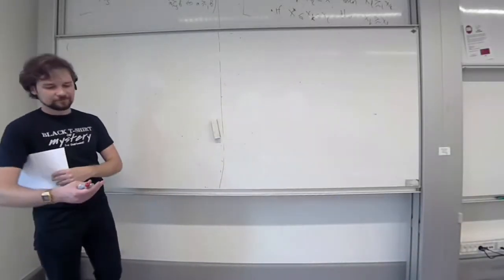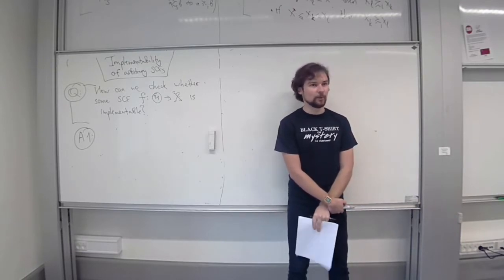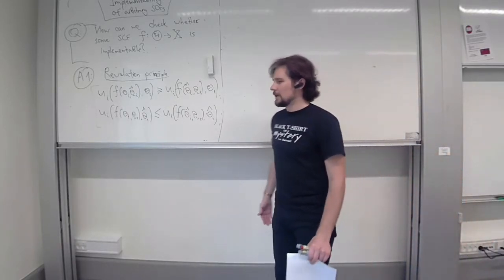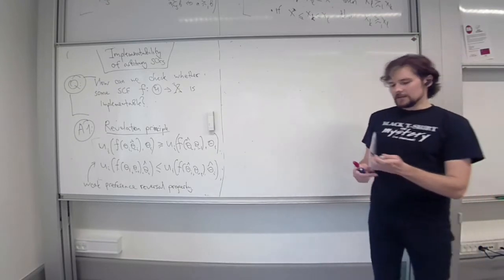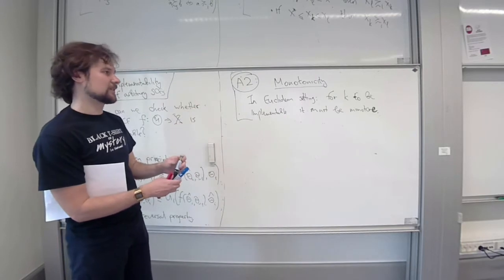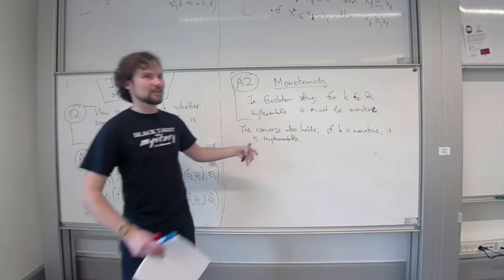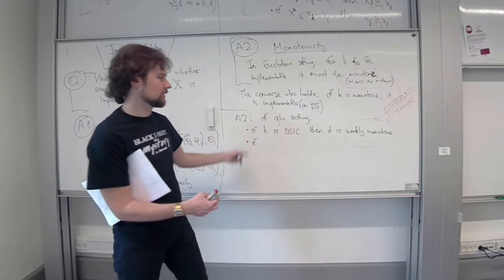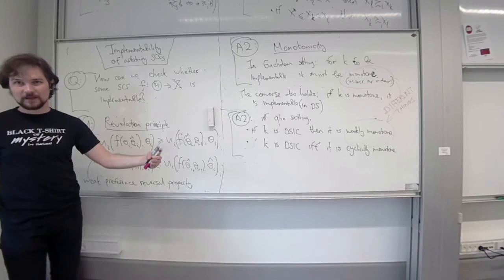Lecture 5.4: Implementability and monotonicity of allocation rules, part 1 (Mechanism Design)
Lecture 5.4: Implementability and monotonicity of allocation rules, part 1